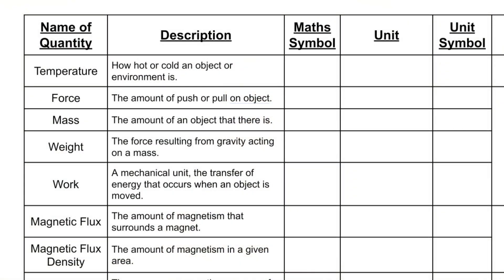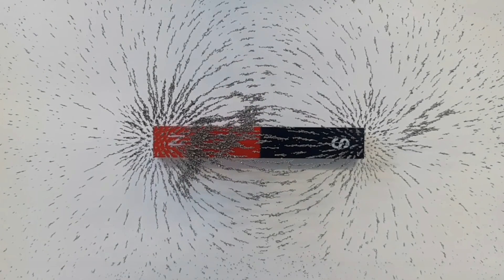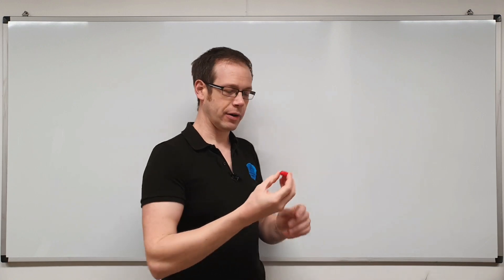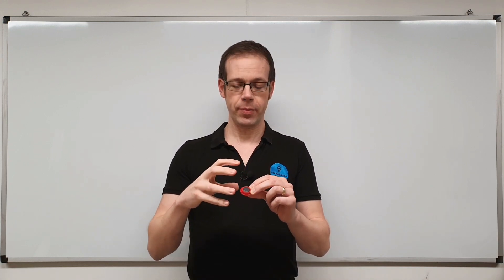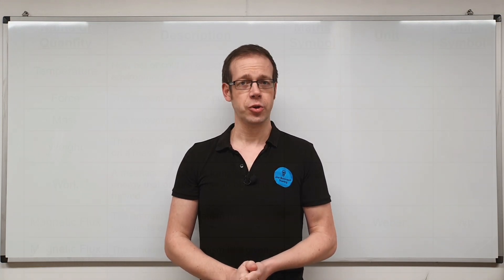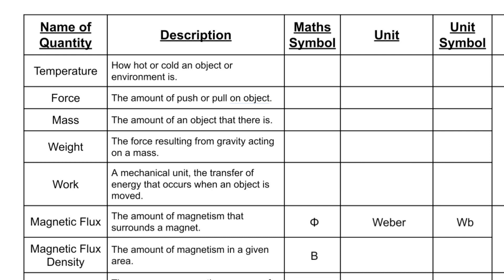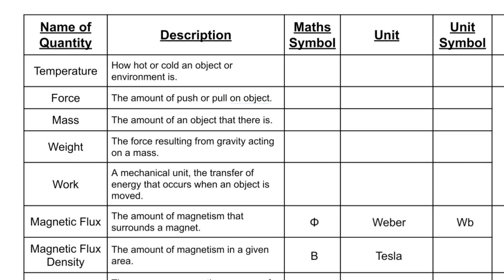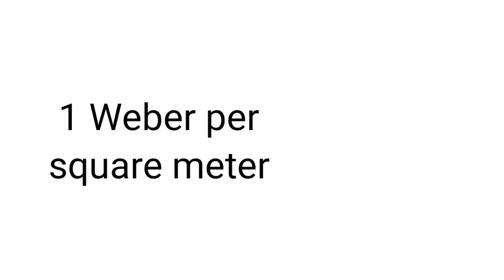SI Units: What are the Units for Magnetism? Magnetic Flux vs Magnetic Flux Density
In this video we will continue considering the SI Units used in connection with the electrical industry. We will learn the SI Units of magnetism, including their mathematical and unit symbols. We'll also see how magnetic flux differs from magnetic flux density. Click the link below to find the worksheet referenced in the video.